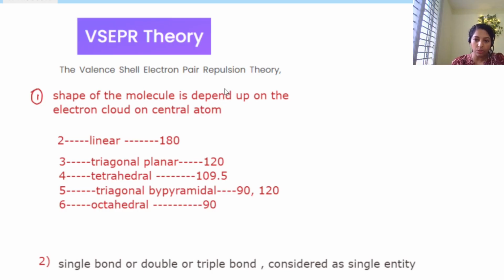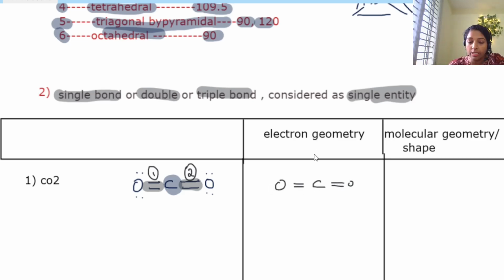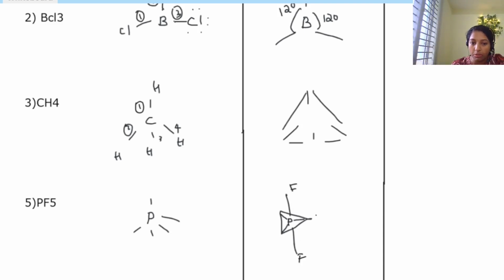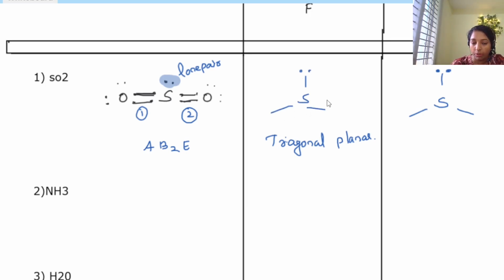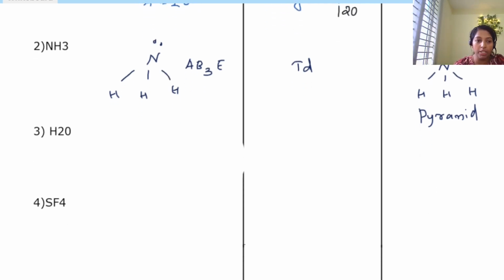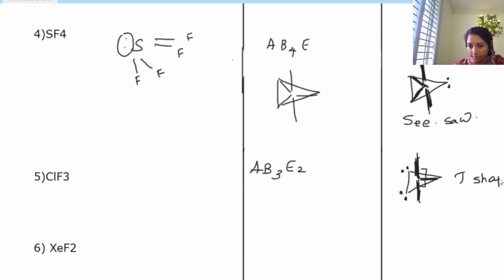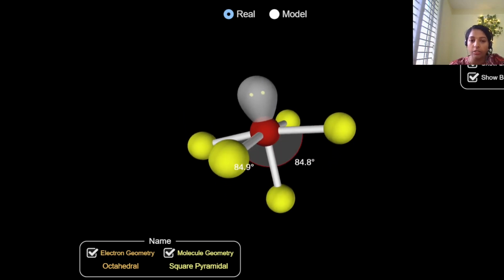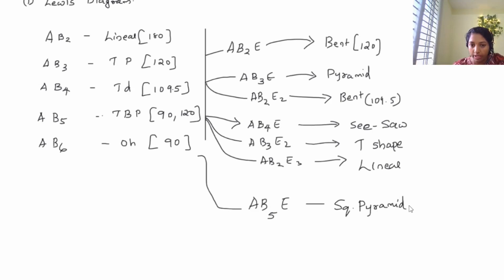Shapes of Molecules Made Simple! | VSEPR Theory for AP & Honors Chemistry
Struggling with the shapes of molecules in Chemistry? 🤯 This video breaks down the VSEPR Theory in a clear and easy-to-follow way—perfect for AP Chemistry and Honors Chemistry students!

🔹 What you’ll learn:

What is VSEPR Theory?

How to predict molecular shapes

Bond angles and electron pair geometry

Real examples and quick tips to ace your test

🎯 Ideal for revision before tests or building strong concepts for your Chem journey!

📌 Don’t forget to check out the full Basic Chemistry Series—playlist pinned in the comments!